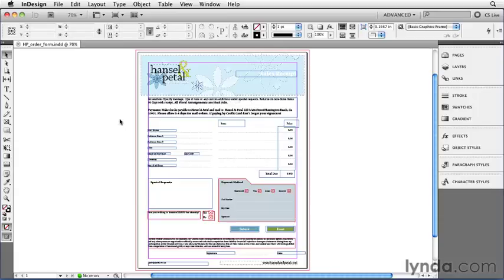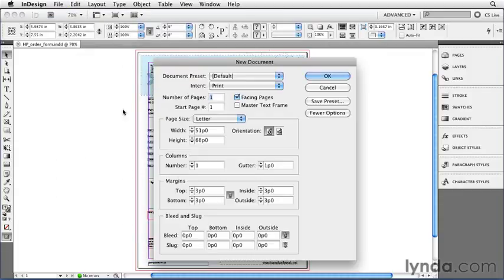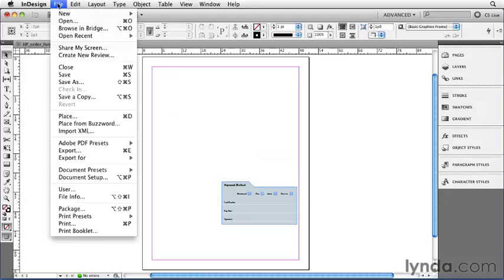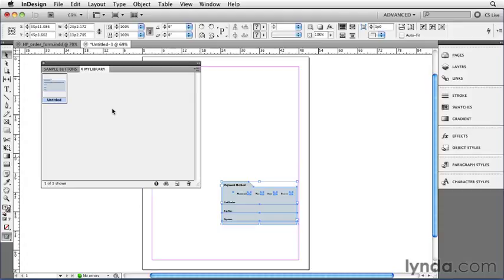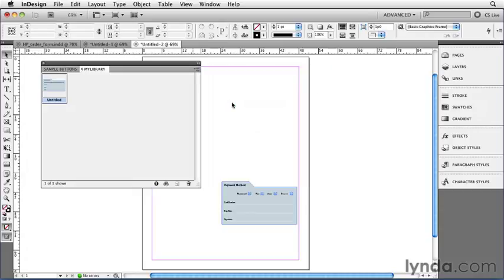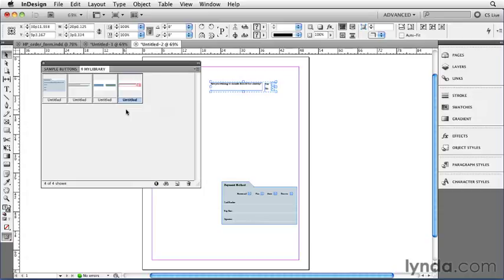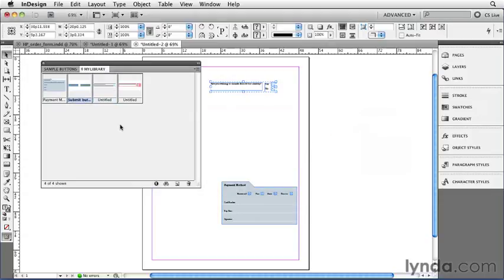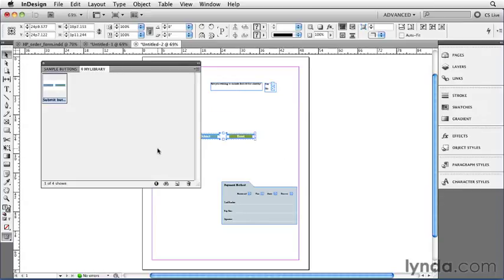59967 03 07 SC11 libraries